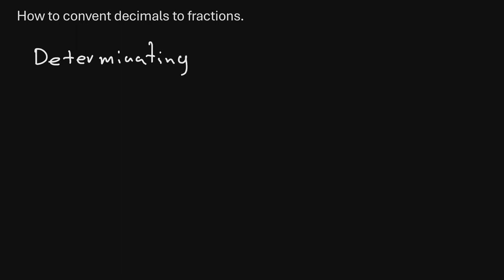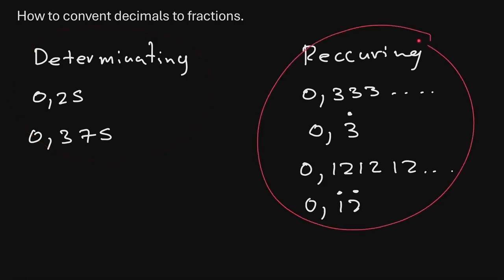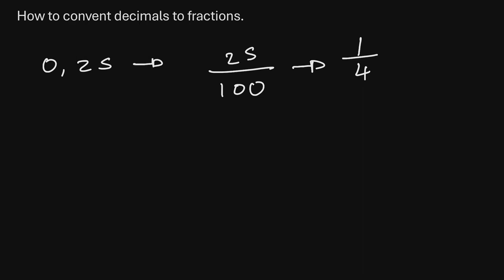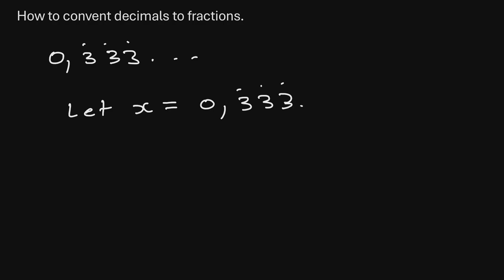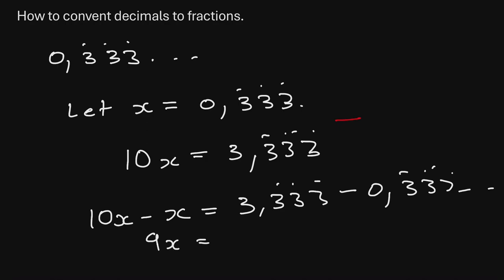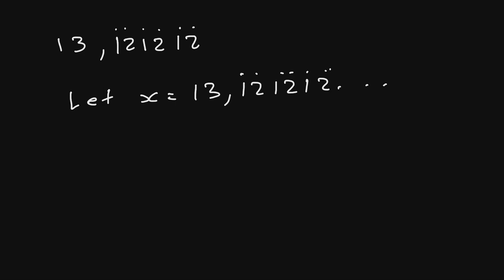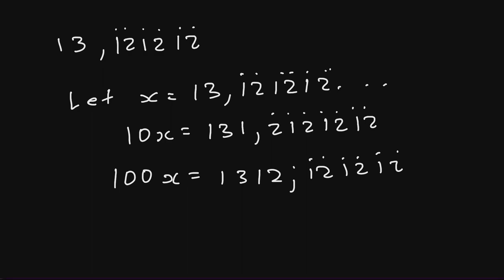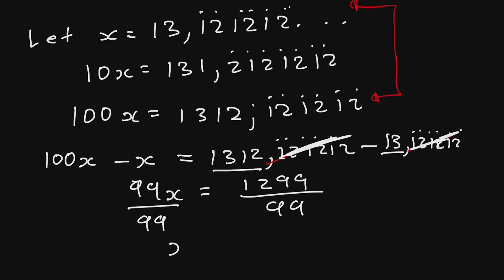Decimals to Fractions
In this video, we’ll break down how to convert any decimal into a fraction step by step. You’ll learn how to identify place values, simplify the fraction, and apply these skills to any decimal. By the end, you’ll feel confident in converting decimals to fractions easily.